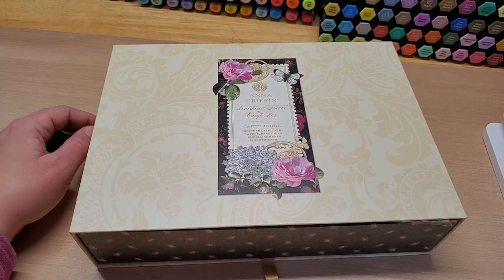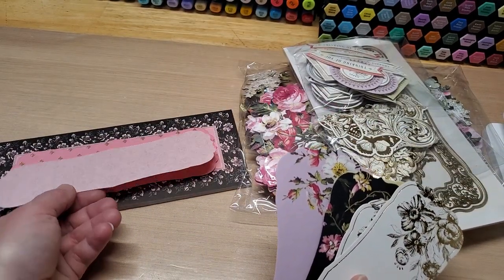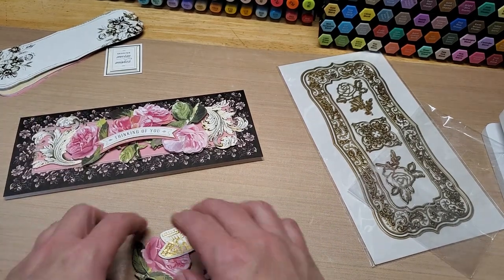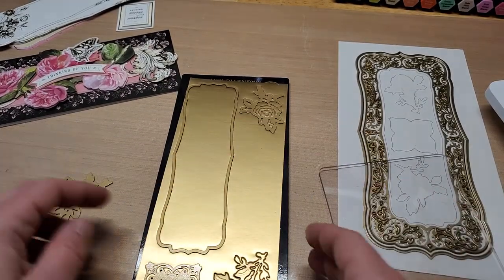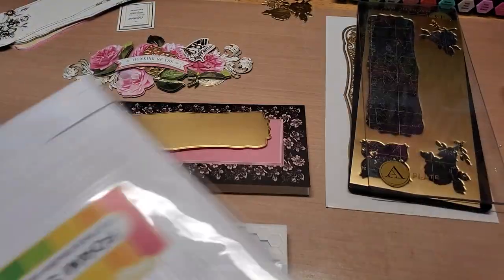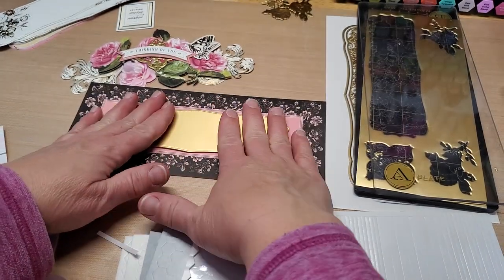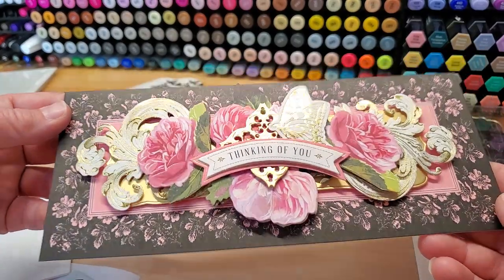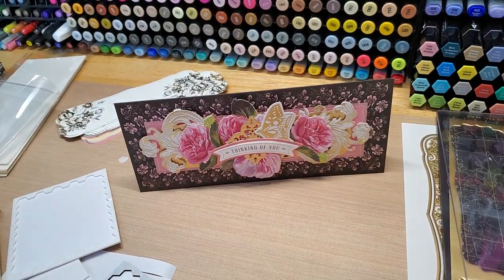let's make a card with the Anna Griffin Carte Noire finishing school craft box slimline card kit!!